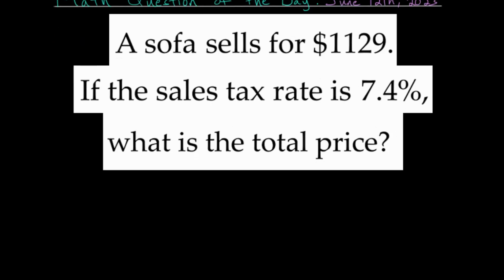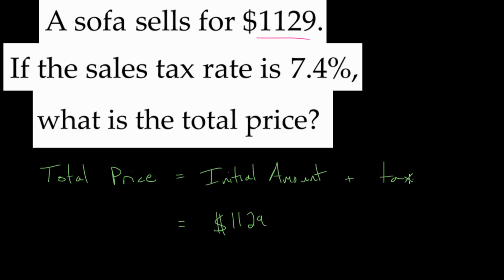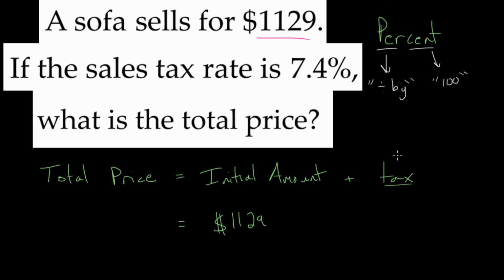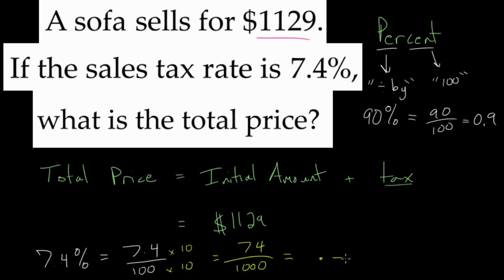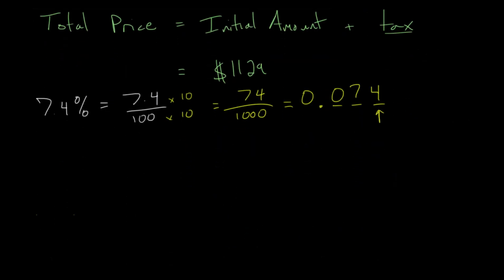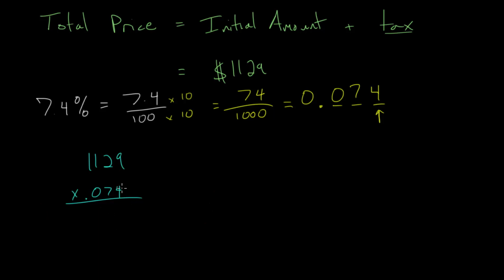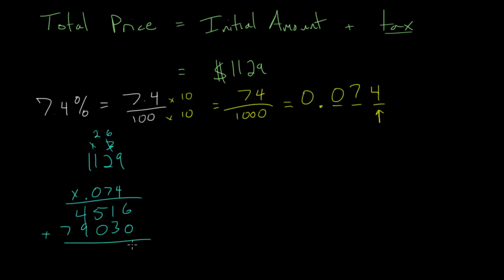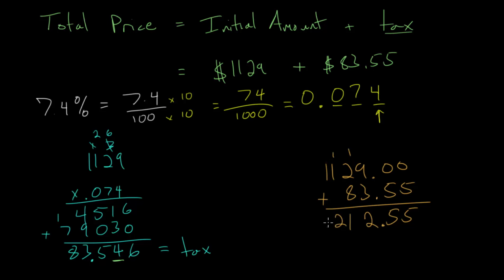Math Question of the Day: Monday June 12th, 2023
Monday: PreAlgebra
Tuesday: Algebra 1
Wednesday: Geometry
Thursday: Algebra 2
Friday: PreCalculus
Saturday: Basic Calculus
Sunday: Advanced Calculus

This problem focuses on finding the sales tax and calculating the total cost of an object.

For more information about this topic, see the following Select PreAlgebra and scroll down to Unit 3: Decimals, Percents, and Fractions.

EulersAcademy.org